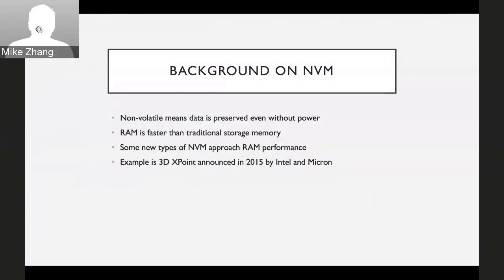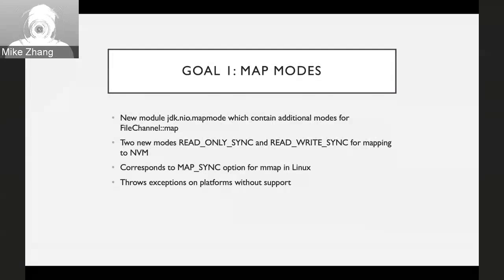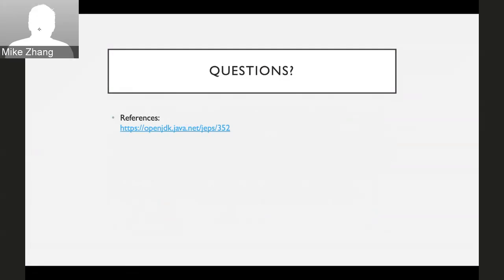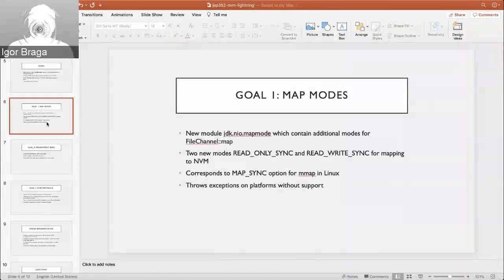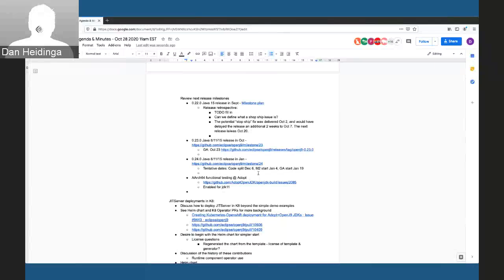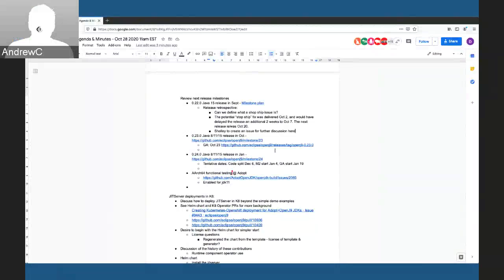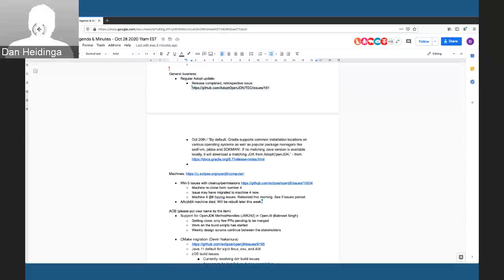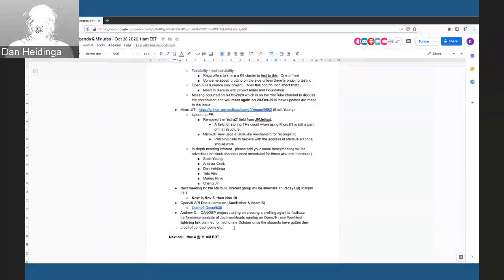Eclipse OpenJ9 2020/10/27 Community call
"JEP 352: Non-volatile mapped byte buffers" lightning talk by Mike Zhang